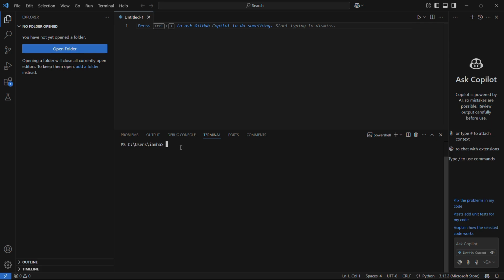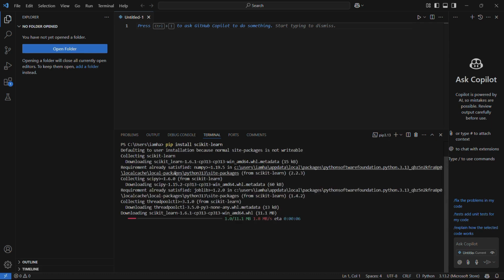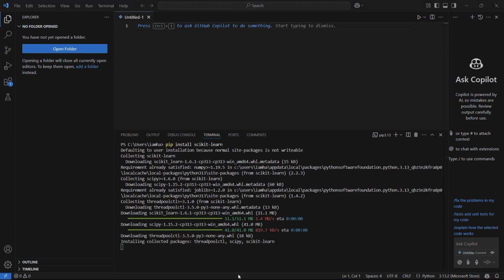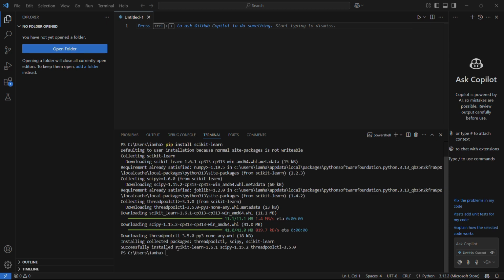How to Install Scikit-Learn in VS Code | Set Up Scikit-Learn for Machine Learning in Python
Are you wondering if Scikit-Learn is installed in VS Code? 🤔 Facing the "No module named sklearn" error when running your machine learning projects? Don’t worry! In this step-by-step tutorial, I’ll show you how to install Scikit-Learn in VS Code and troubleshoot installation issues instantly!

Scikit-Learn is a powerful Python library used for machine learning and data analysis. Whether you're just starting out or you're an experienced developer, this video will guide you through the simplest way to install Scikit-Learn and ensure your Python environment is ready for building robust machine learning models in VS Code.

🔹 Steps to Install Scikit-Learn in VS Code:
1️⃣ Open your VS Code terminal
2️⃣ Run the following command IN terminal:
pip install scikit-learn

💡 In this video, you will learn:
✔️ How to install Scikit-Learn in VS Code
✔️ Fix "No module named sklearn" error
✔️ Troubleshoot missing Python packages
✔️ Set up your Python environment for machine learning projects
✔️ Start building and testing ML models in Python